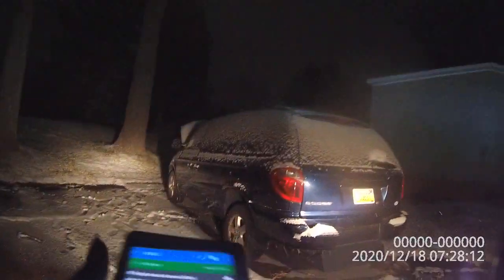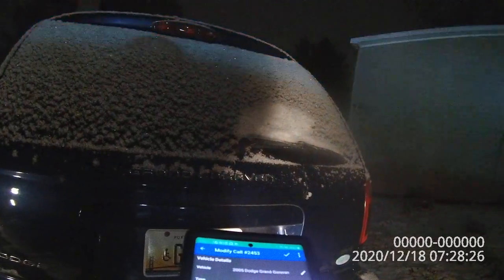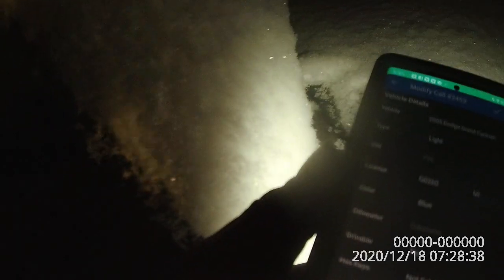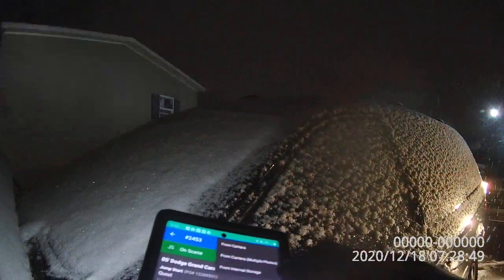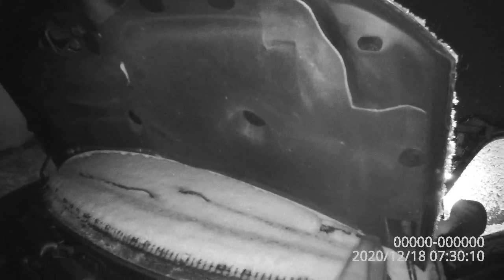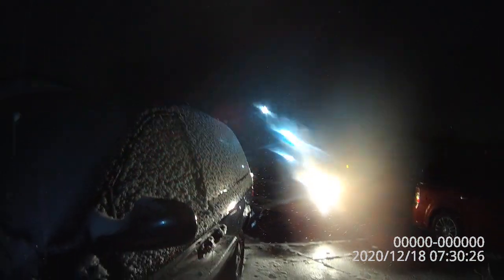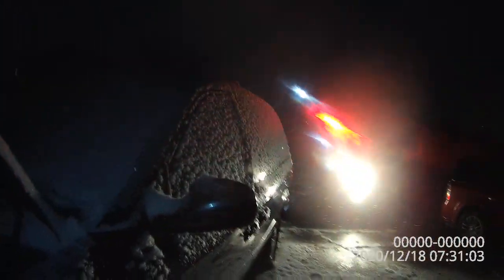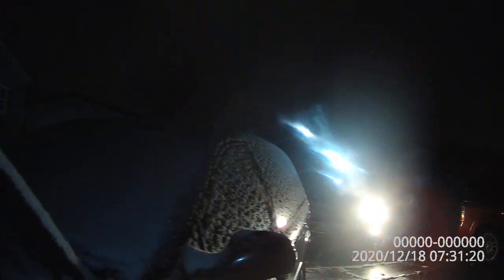03 caravan jumpstart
TOW GUY JUMPSTARTS A HANDICAPPED VAN WILL IT START